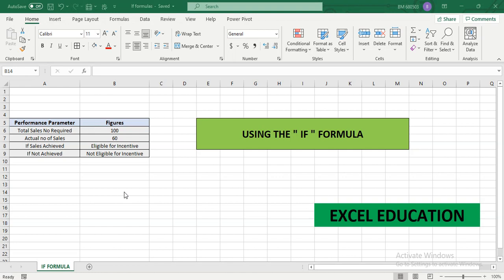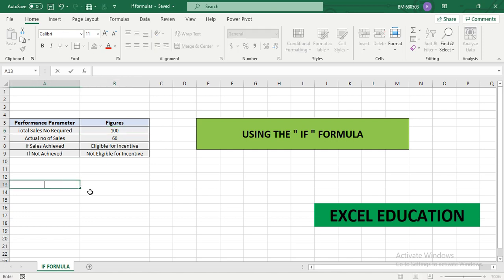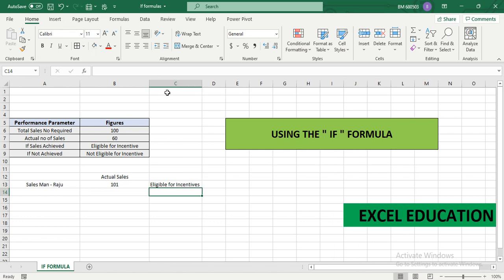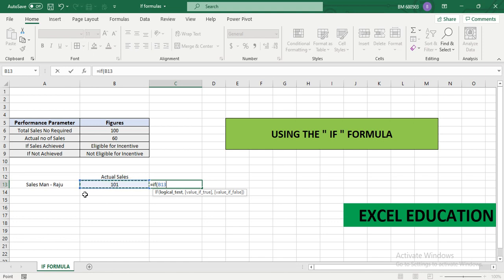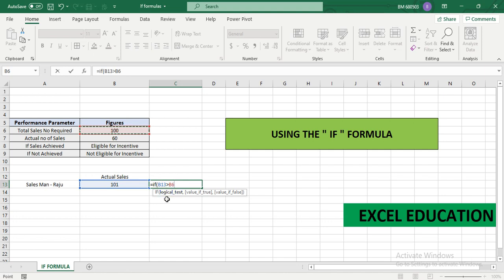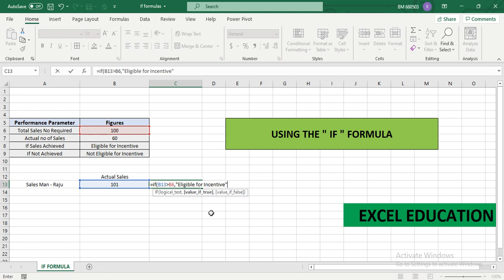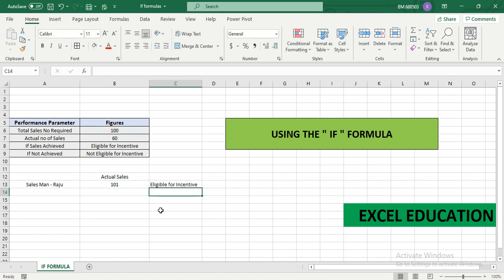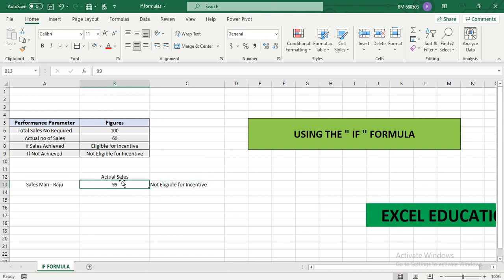Excel Education | Module 2 | 2.5 How to use IF function in MS Excel